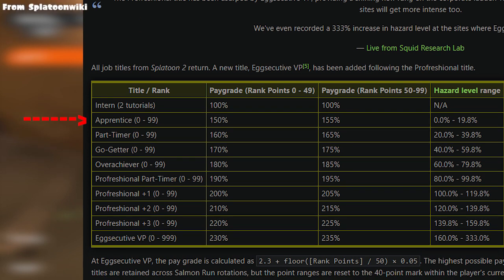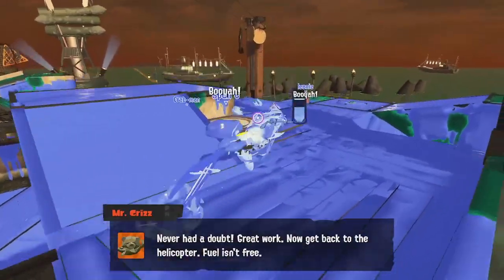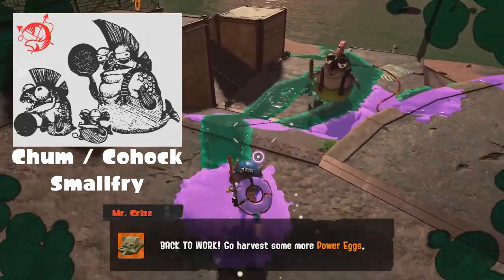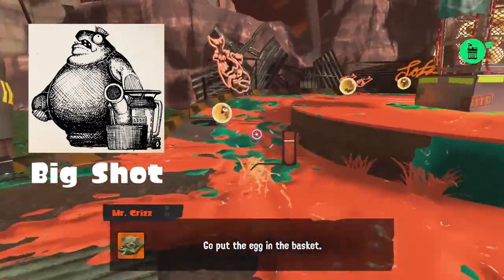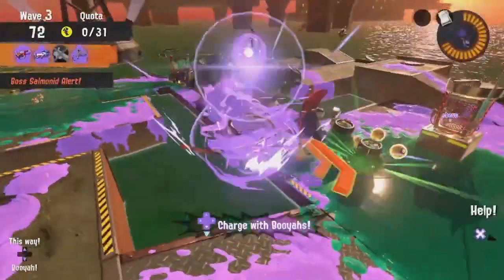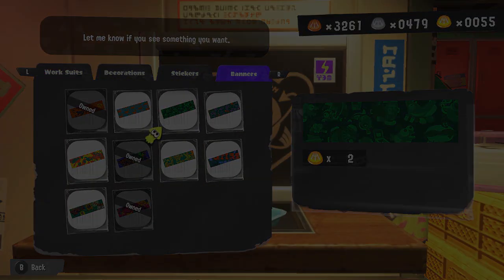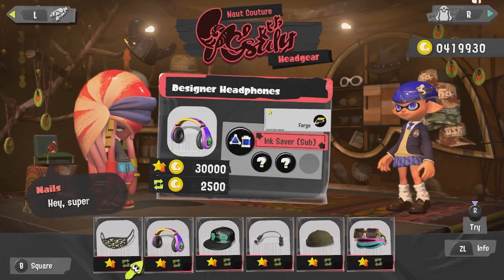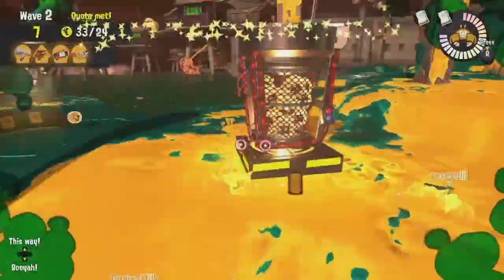What is Salmon Run? | Splatoon 3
An introduction to the Salmon Run game mode in Splatoon 3 aimed at those completely unfamiliar with the series.

Timestamps:
0:00 - Splatoon in a Nutshell
4:15 - Basic Mechanics
5:47 - HUD & UI
6:52 - Boss Salmonids
10:27 - Special Weapons
12:21 - Waves and Known Occurences
14:06 - Misc. | Wildcard Rotations
14:40 - Misc. | Hazard Level
15:28 - Misc. | Badges & More
17:32 - Misc. | Big Run
18:04 - Glossary and Vocab
19:28 - The Main Takeaway